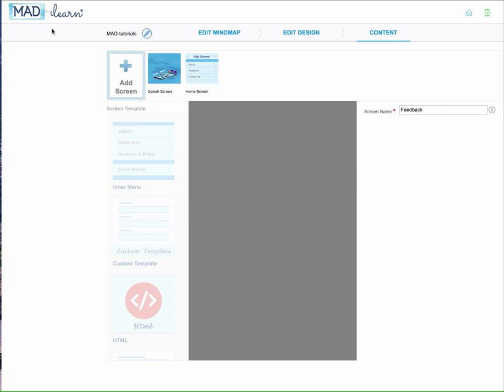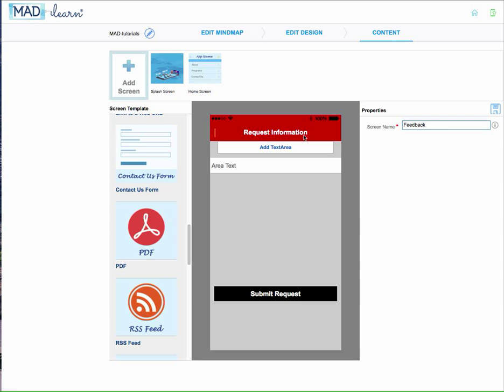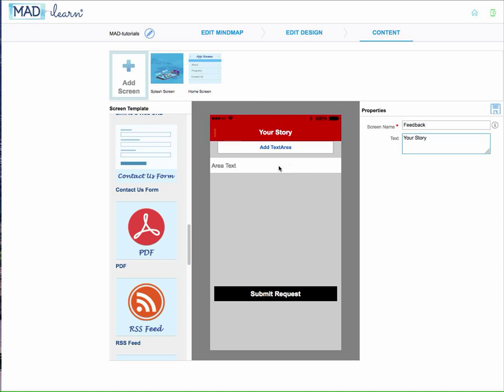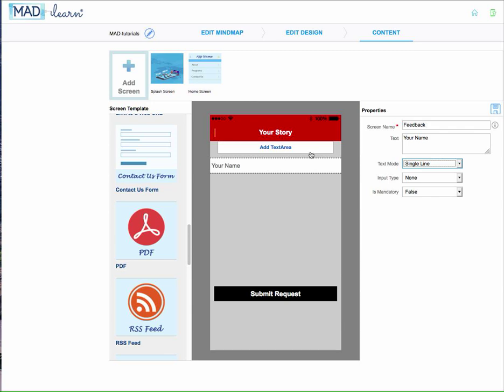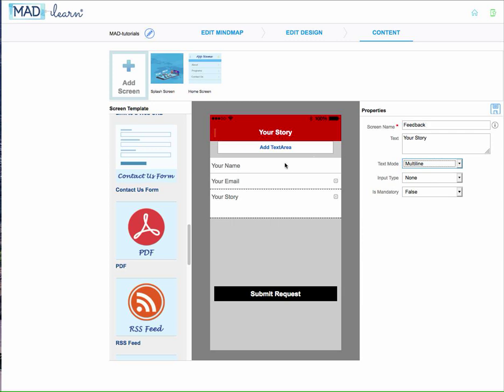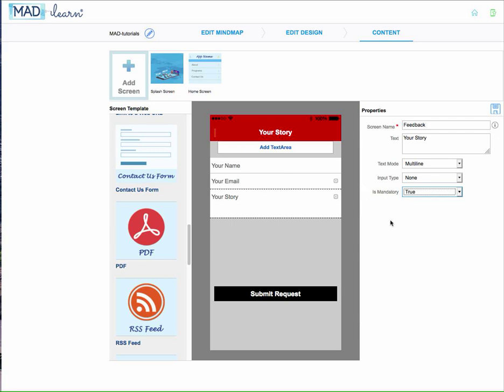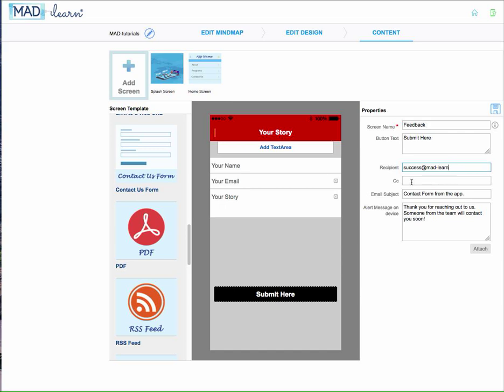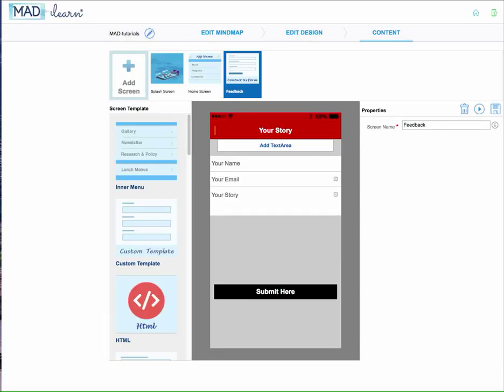MAD-learn Tutorial: Contact Us Template